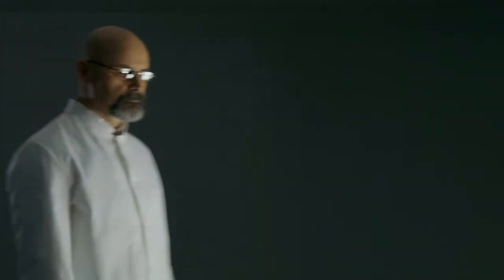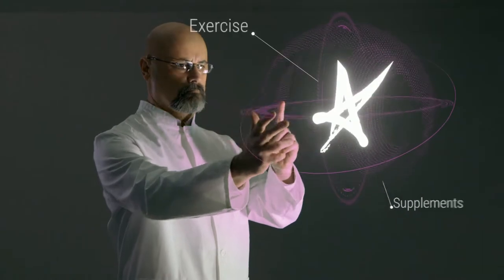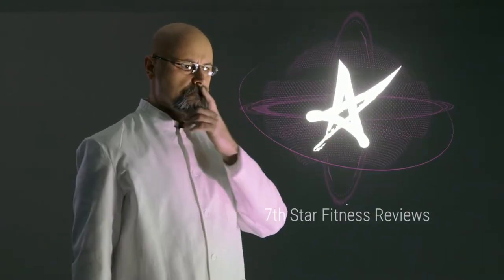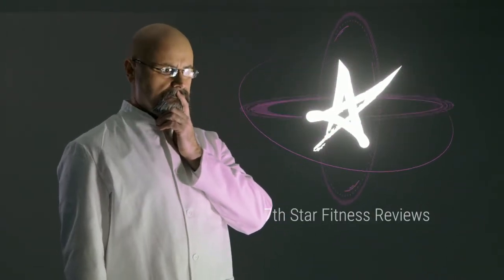Beyond Yourself Organic Vegan Protein Review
FINALLY! An organic, vegan protein that ACTUALLY tastes great! If you aren't already familiar, I'm happy to introduce you to Beyond Yourself Organic Vegan Protein! This one is vanilla cupcake batter flavored, and boy does it taste good. No more chalky flavor. No more overly thick and sludgy texture. No more taste of dirt and sadness! It's a miracle, I tell you!

And no, they didn't pay me to say any of this. Not a dime. I just like their protein this much. It deserves its throne atop the mountain of trashy charlatans that populate the vegan protein market. Wear it proudly, Beyond yourself Organic Vegan Protein. You deserve nothing less. Can any challenger hope to topple this offering? I really hesitate to believe such a thing is possible at all!